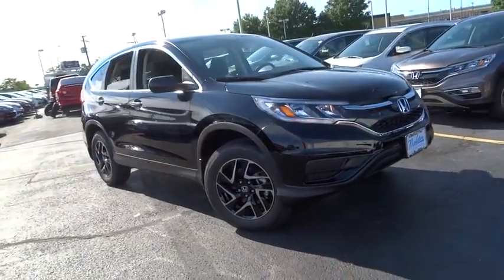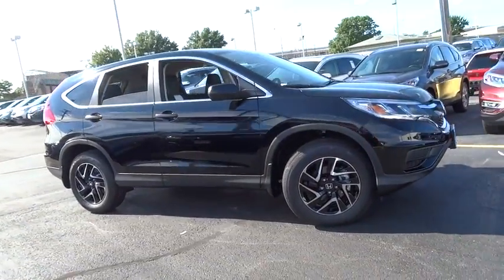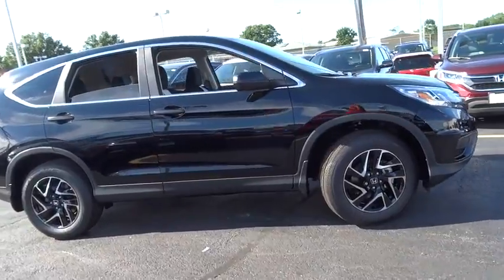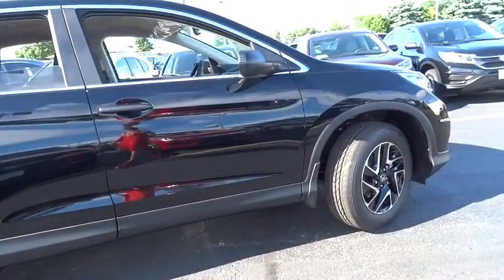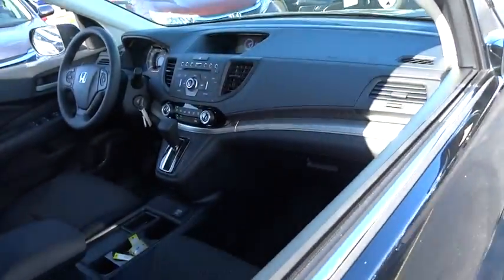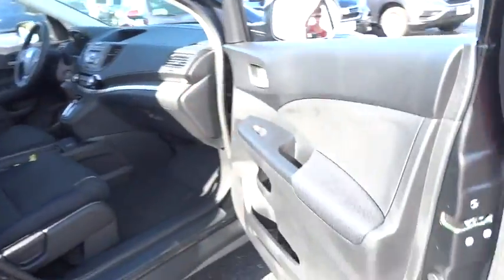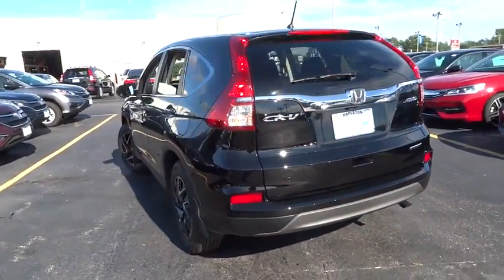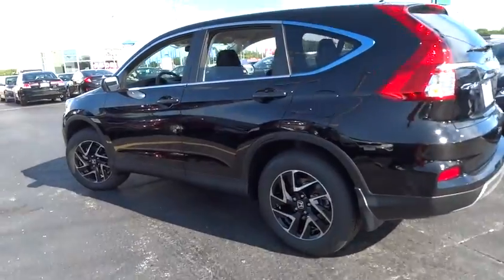2016 Honda CR-V Oak Lawn, Orland Park, Chicagoland, Northwest Indiana, Joliet, IL 66398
2016 Honda CR-V